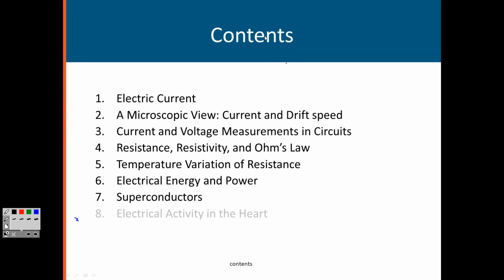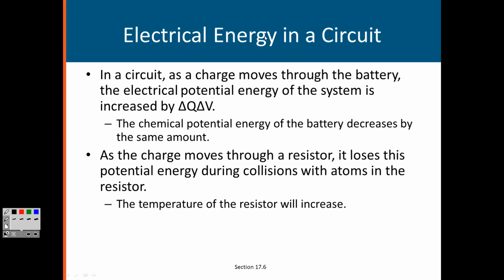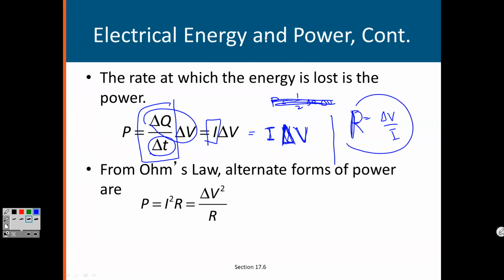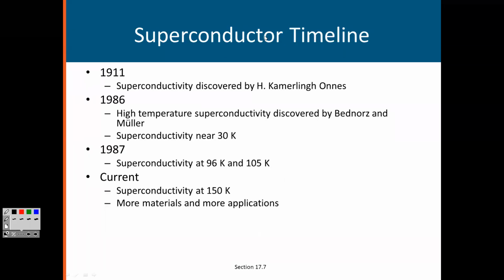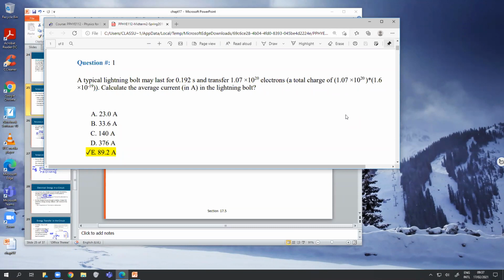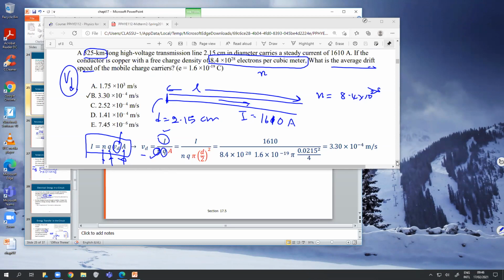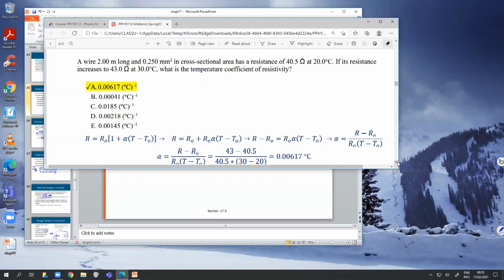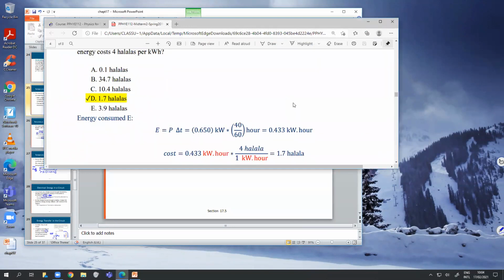PPHYE112-02 Chapter 17 Lecture 02